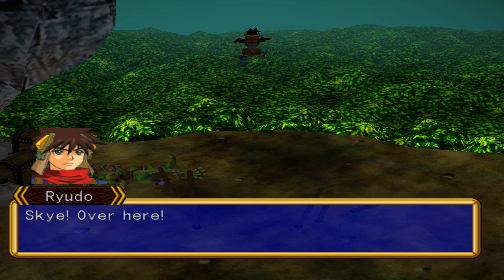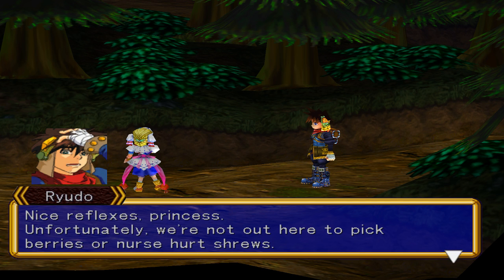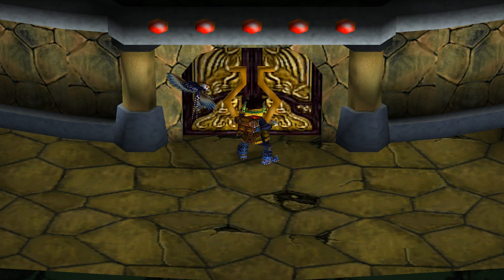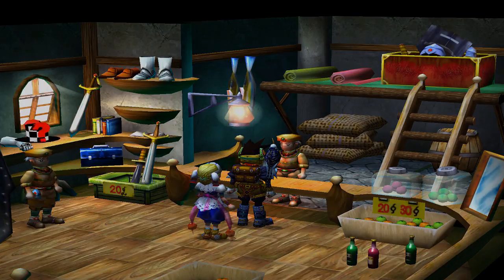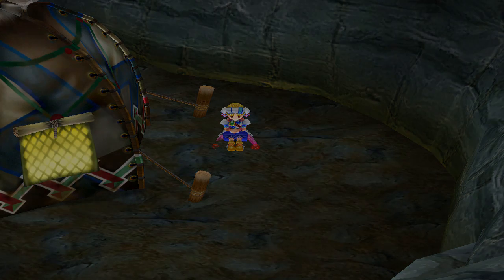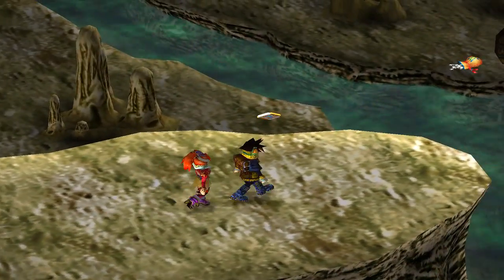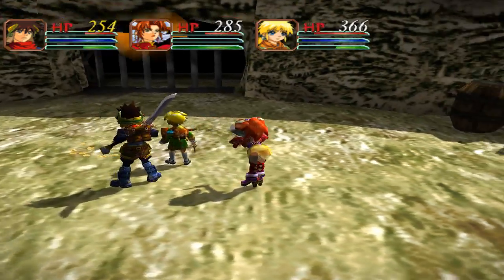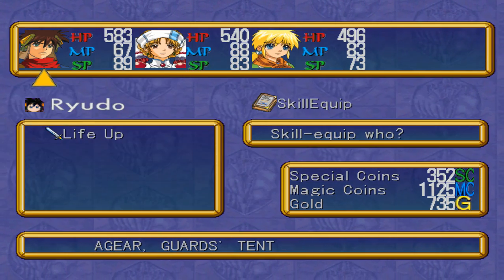DesRoin plays Grandia 2 Part 1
Started Grandia II following our Grandia I series.